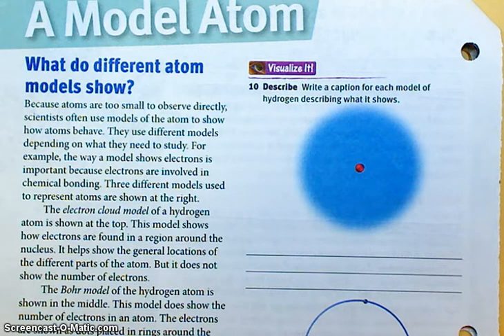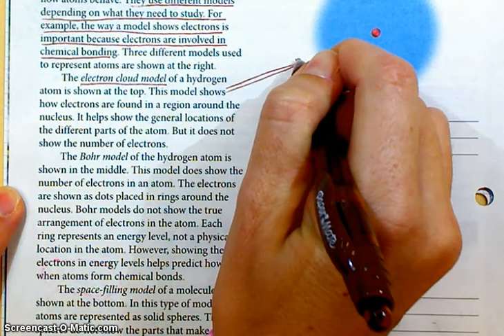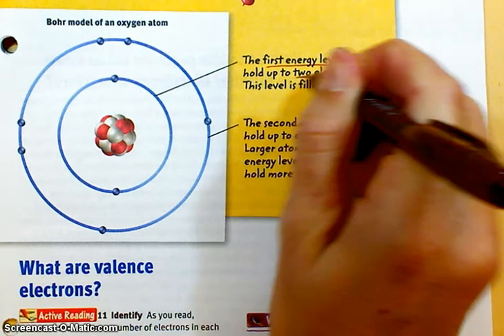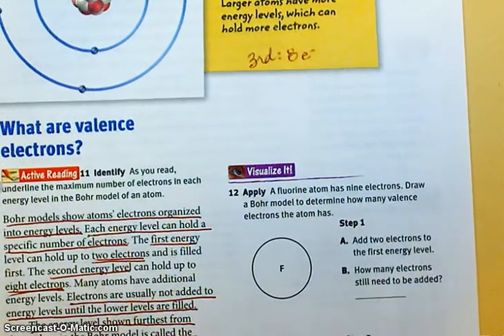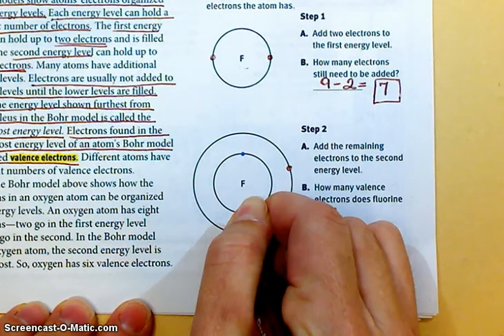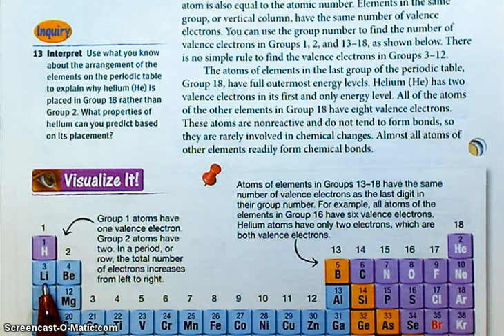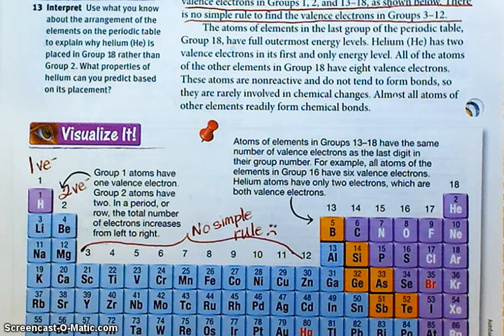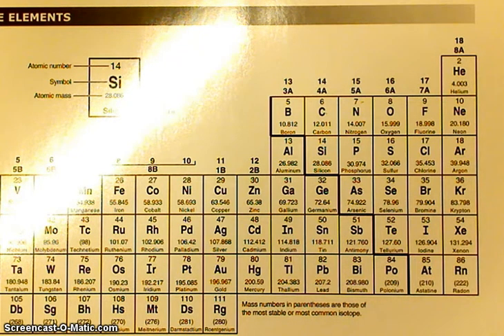unit 3 lesson 3 part 2